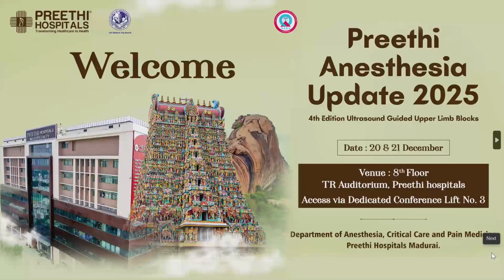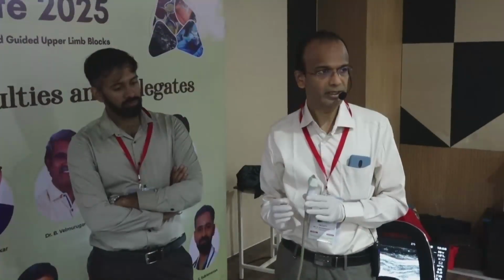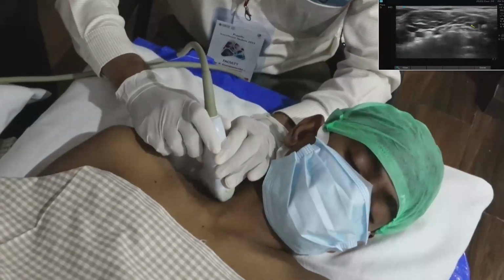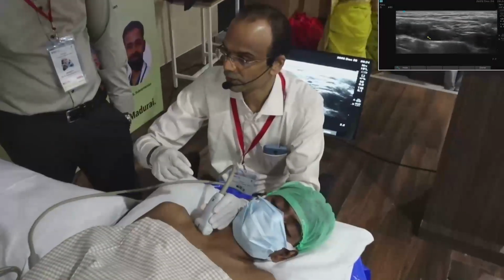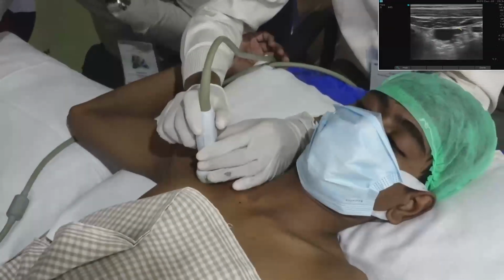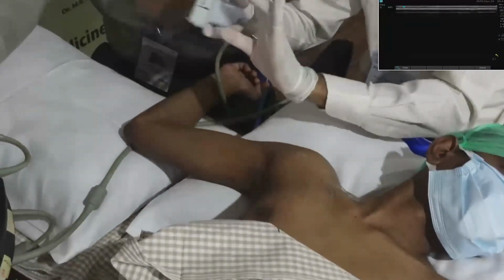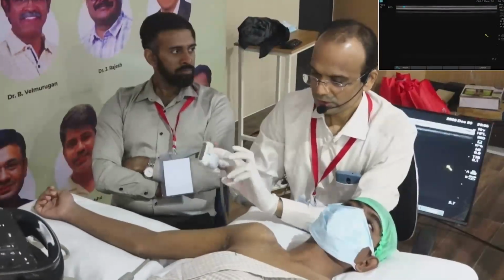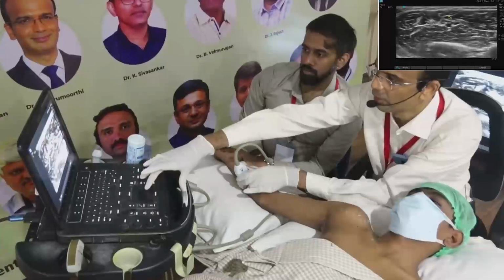Scanning Master Class | Brachial plexus root to branch